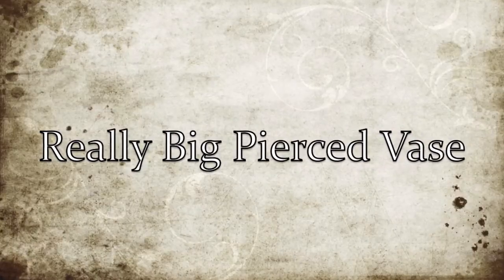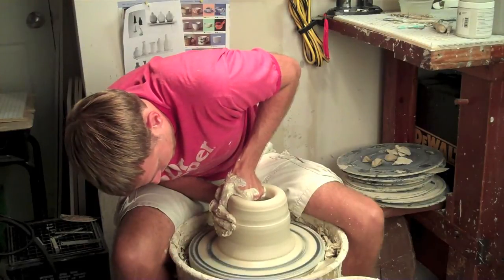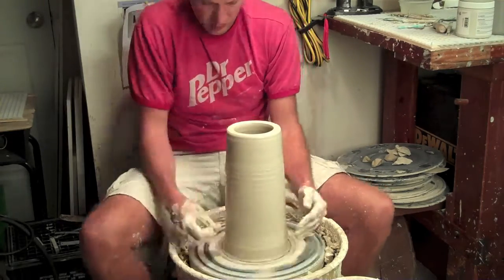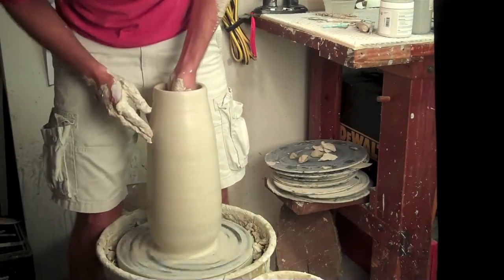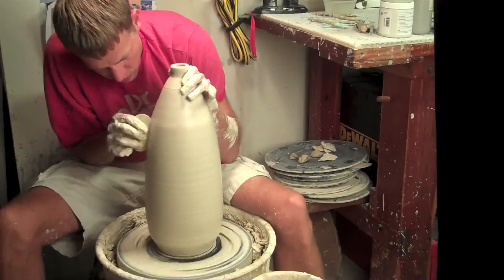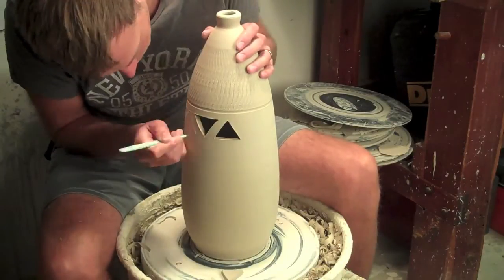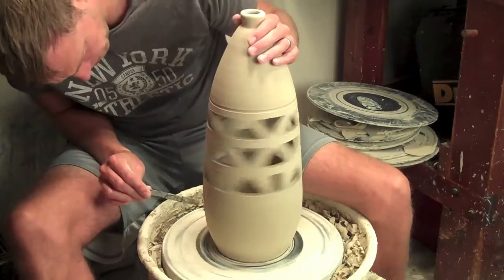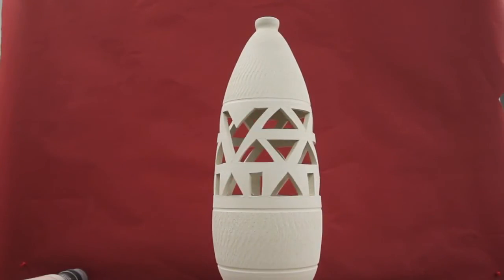Really Big Pierced Vase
Trying and failing to make a 24" vase, but the end result isn't that bad.